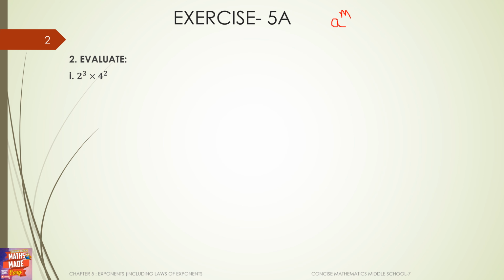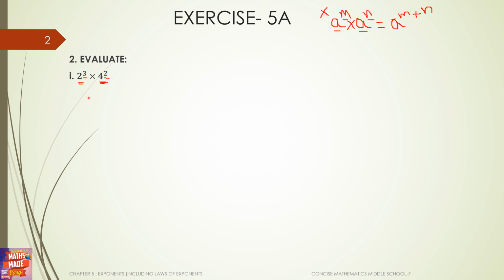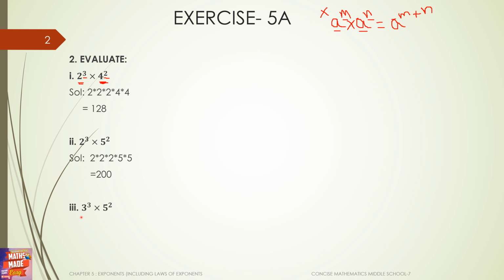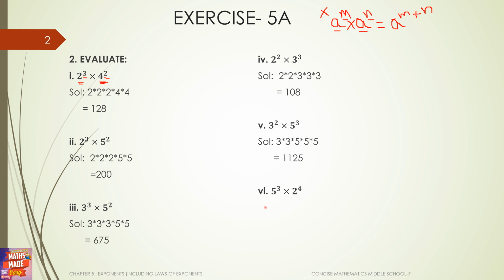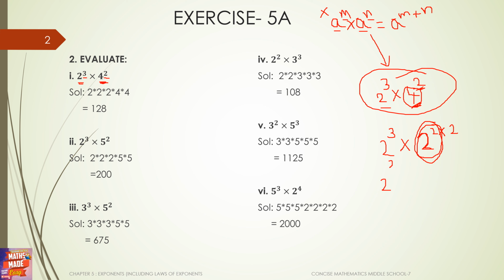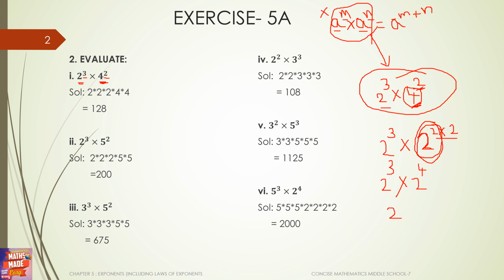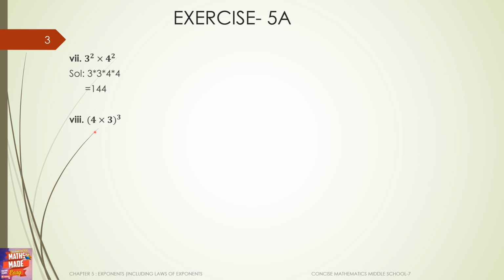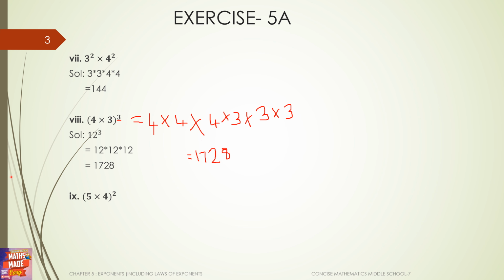EXPONENTS|| Problems On EXPONENTS || Basics of EXPONENTS || Exercise 5A Part 2||SELINA CONCISE MATHS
00:00 INTRODUCTION TO EXPONENTS
00:13 EVALUATE: 𝟐^𝟑×𝟒^𝟐
03:08 EVALUATE: 𝟐^𝟑×𝟓^𝟐
03:56 EVALUATE: 𝟑^𝟑×𝟓^𝟐
04:23 EVALUATE: 𝟐^𝟐×𝟑^𝟑
04:49 EVALUATE: 𝟑^𝟐×𝟓^𝟑
05:10 EVALUATE: 𝟓^𝟑×𝟐^𝟒
08:25 EVALUATE: 𝟑^𝟐×𝟒^𝟐
08:59 EVALUATE: (𝟒×𝟑) ^𝟑
10:27 EVALUATE: (𝟓×𝟒) ^𝟐